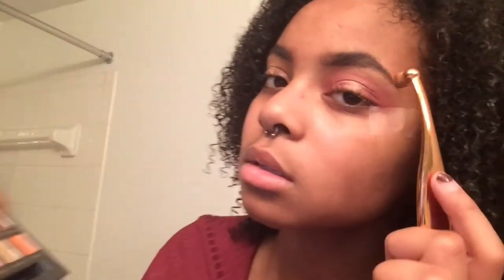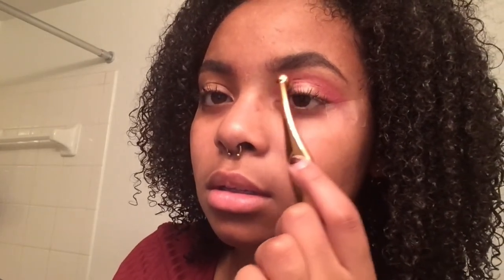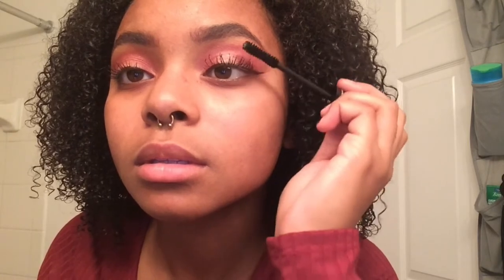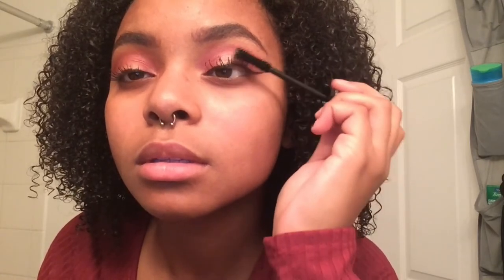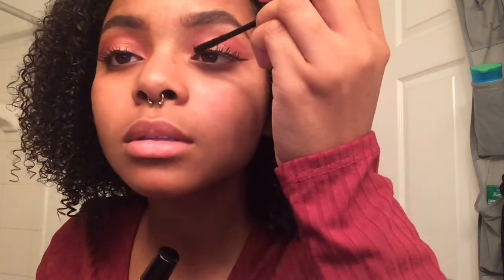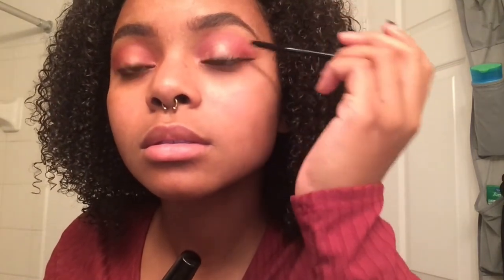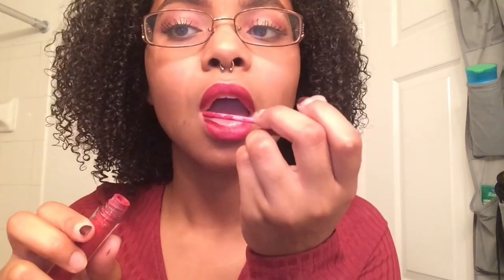Simple night out makeup tutorial | Myla Manzanaa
Thank you so much for watching, I know I said I didn't know what I was doing but I do, I'm just starting out and I can't wait to make more videos❤️
Lips-Vaseline/colourpop avenue
Eyes-modern renaissance palette (love letter, venetian red, primavera)
brows- Anastasia Beverly hills brow pomade in dark brown
Lashes-Younique fiberlash mascara
Shot with: ipad mini
Edited with: Videoshop